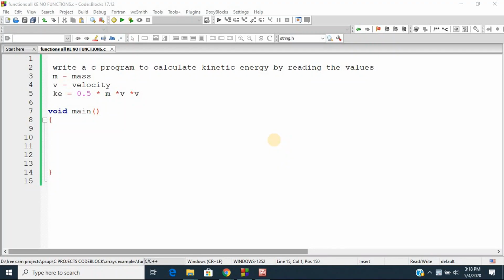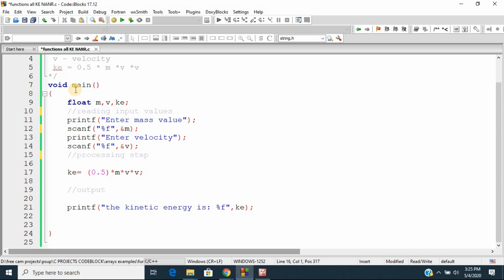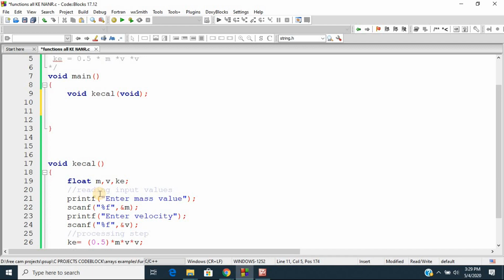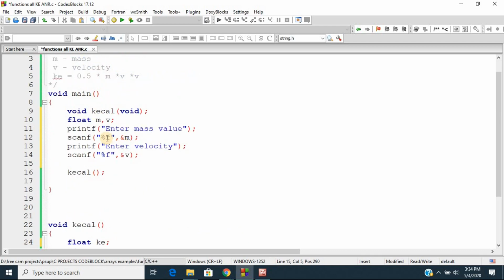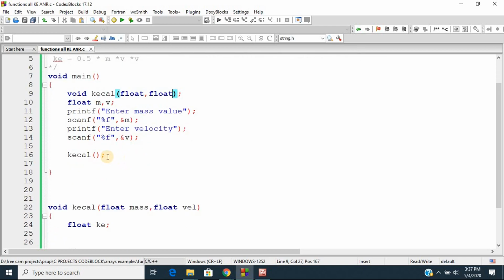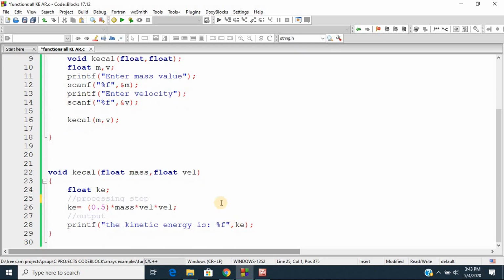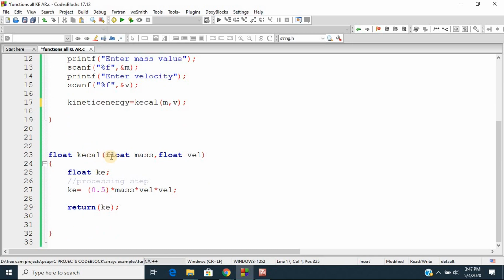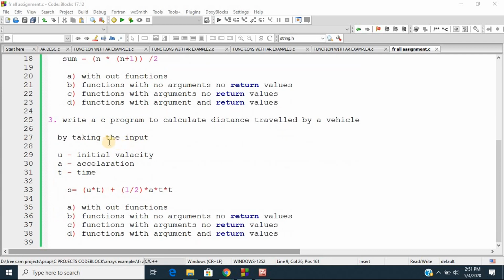KINETIC ENERGY CALCULATION USING FUNCTIONS| NO FUNCTION | N.A.N.R | AR | ALL IN ONE| PART 2/3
This video will explain how to write different types of functions using the application kinetic energy calculation example.
1. how to write a program without functions
2. how to write a program using no arguments and no return type of functions
3. how to write a program using arguments and no return type of functions
4. how to write a program using arguments and  return  values type of functions
followed by assignment
if you are not getting a complete idea, I will help you with another example.
in my PART 3 of this series.